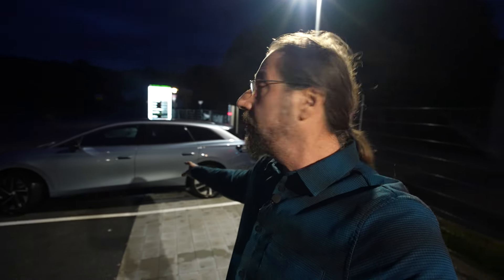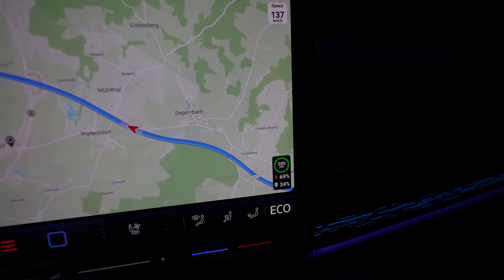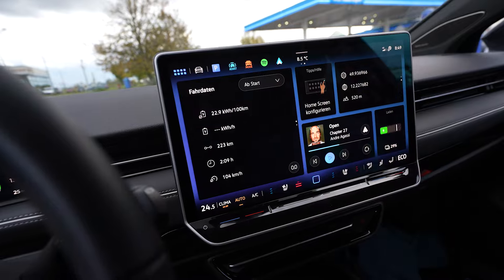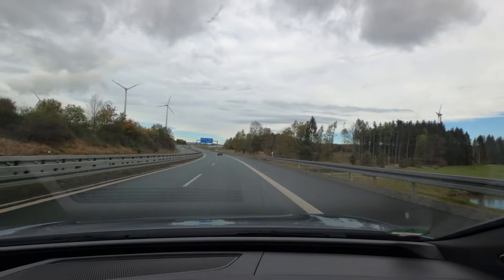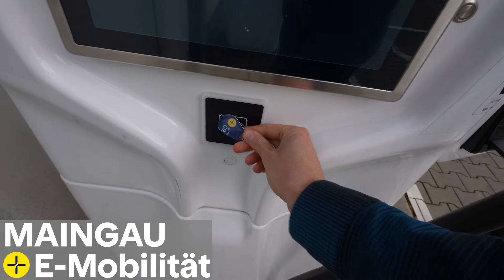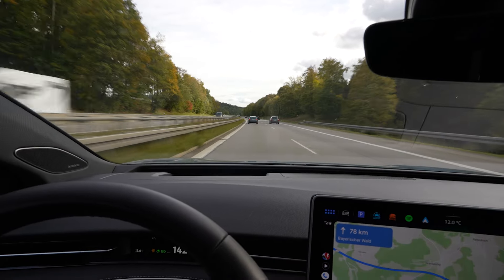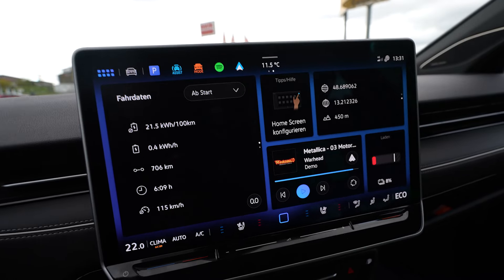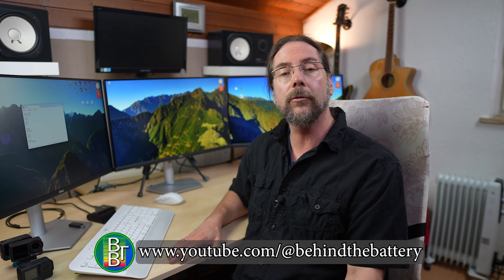Going long distance with ABRP in the VW Id.7 Tourer Pro S 91kWh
Take care